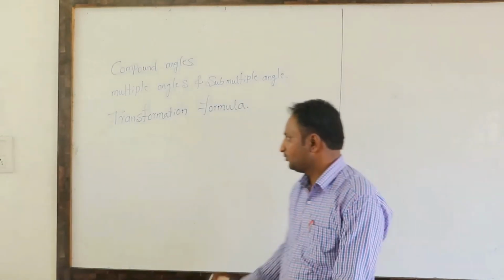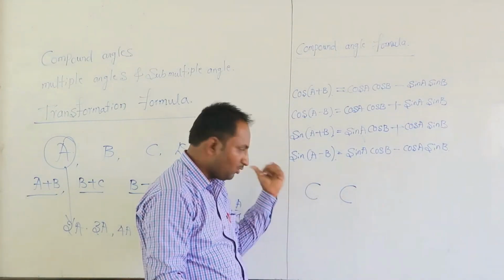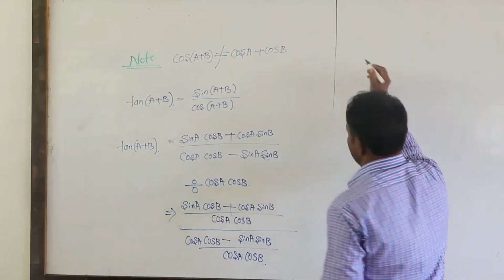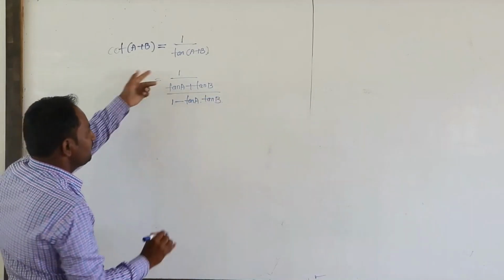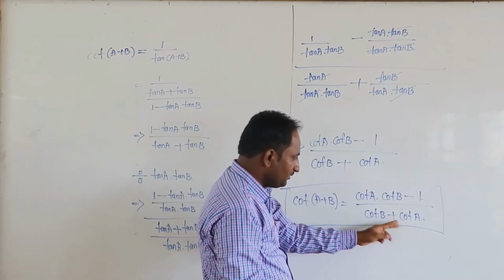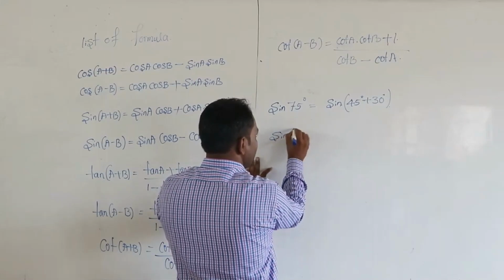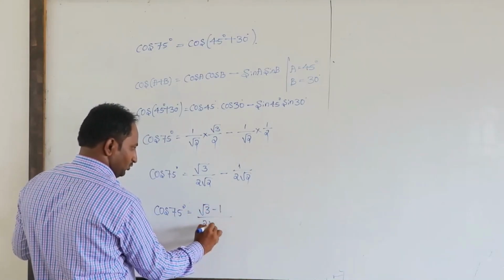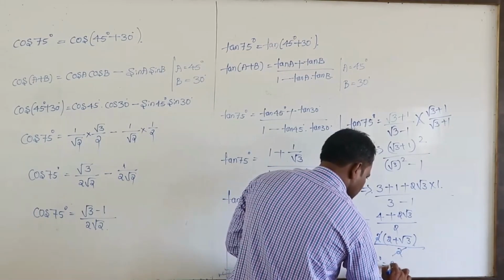Konnur's | PU 2 Commerce | Basic Mathematics | Compound Angles | Part 1